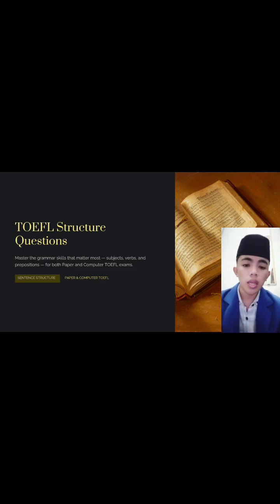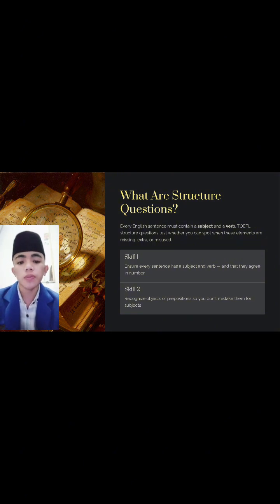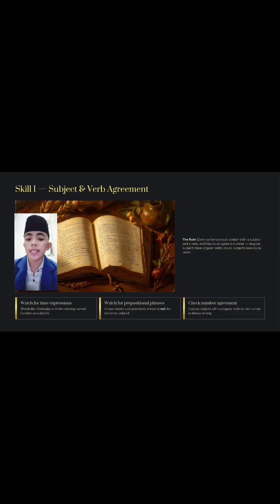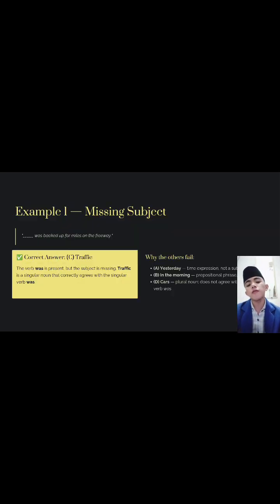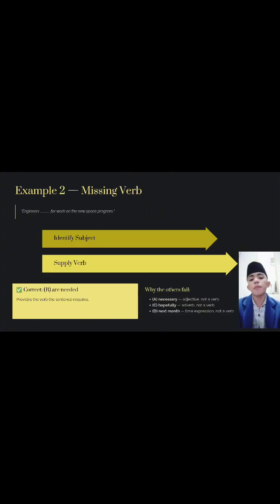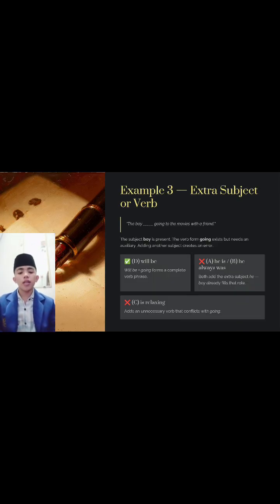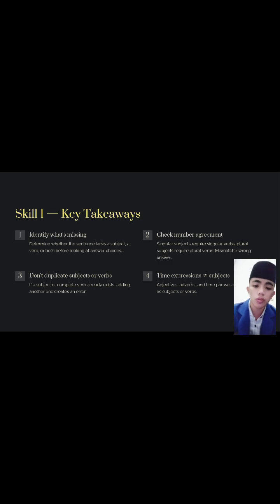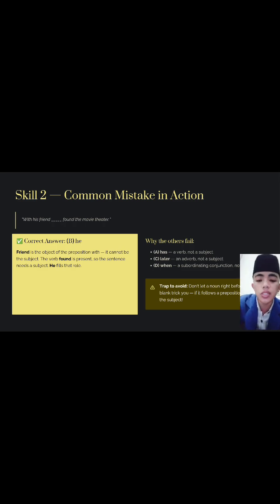Final exam UAS listening Comprehension 4